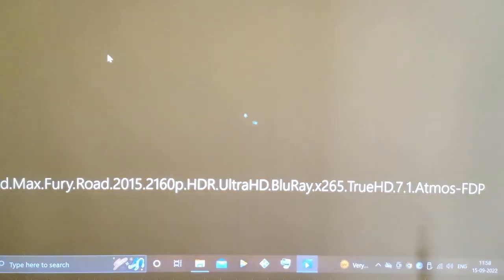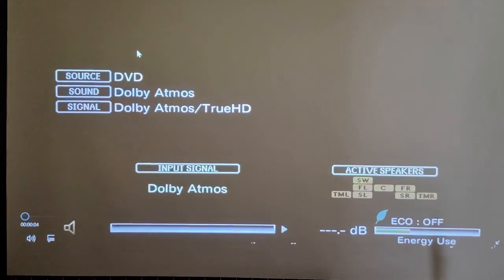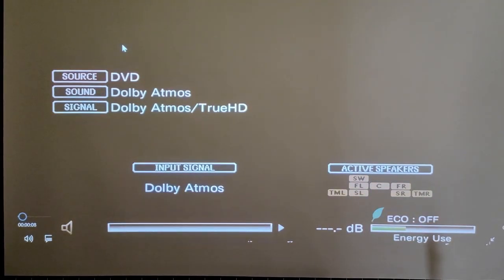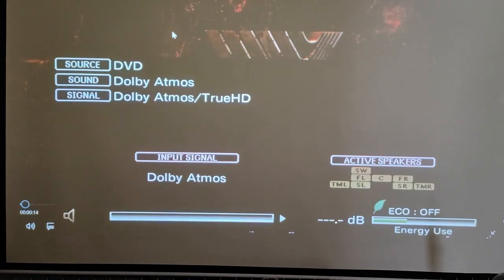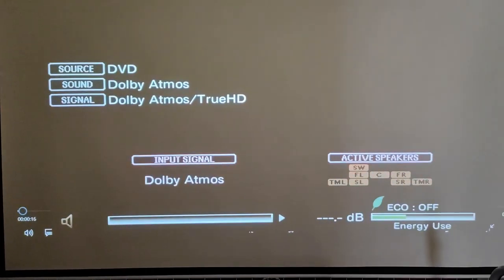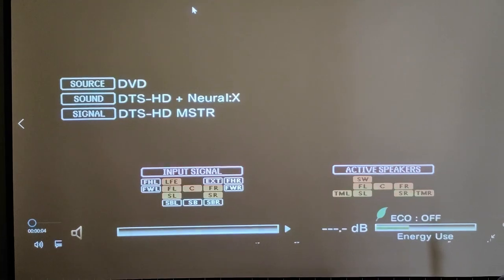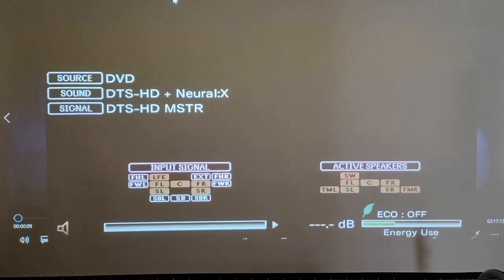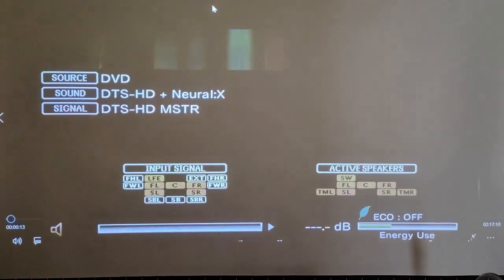How to Use CPU as 4K Media Player Supports 4K 3D all Audio & Video Formats Dolby Atmos & Dts X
Use Your PC (CPU Desktop) as Media Player  any computetr with HDMI Support
Connect your cpu to AV receiver to ENJOY Uncompressed Audio Formats like
Dolby Atmos DtsX D
Resolution Supports: FullHD 1080P & 4KUHD
System Requirements:
Intel Core i3
8GB Ram
120 or 256GB SSD
EX:Ultra HD Graphics 620
Must have HDMI port to pc

We Sell Cpus and Desktops with Mentioned Configuration:
Dell and HP Mini Palm Sized CPUs available WITH Core i3, Core i5 Processors generation 8th and 10th with SSD and 8gb 16gb and 32gb Ram
if anyone required please reach us Royal Home Cinemas Visakhapatnam

We sell new and used AV receivers from 5.1 to 13.2 Channels
Posted Item: Denon X2200W 7.2 Channel Dolby Atmos AV Receiver
Demo Available for used item you can reach us and visit our place for demo

Hifi Equipment:
We Deal all AUDIO & VIDEO Hifi Equipment's Like:
AV Receivers, 4K & 1080P Projectors, Speakers, 12 and 15 Inch Subwoofers,                         4K Media Players all available brand new condition with warranty...

Home Cinema Room:
We also Build Home Cinema Theatre Room 📽️
Featured with Dolby Atmos  DtsX  & Auro3D
4K 3D Dolby Vision HDR10+
Best Audio & Video Quality...

Demo:
We are providing demo for customers who want to Know about Home Theater and you can reach and visit Us for demo...